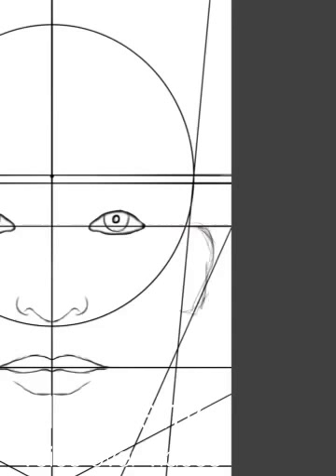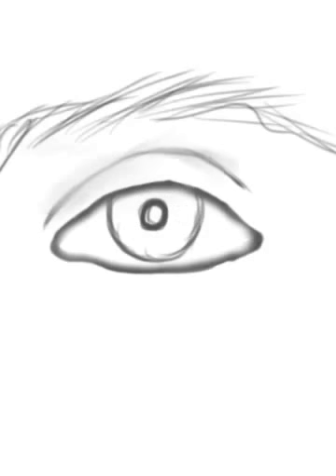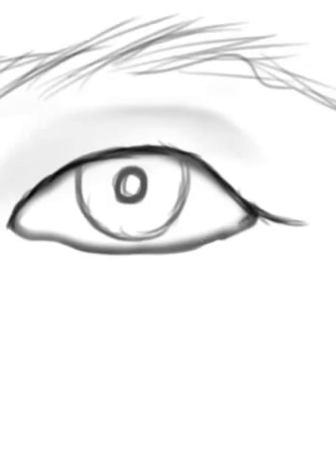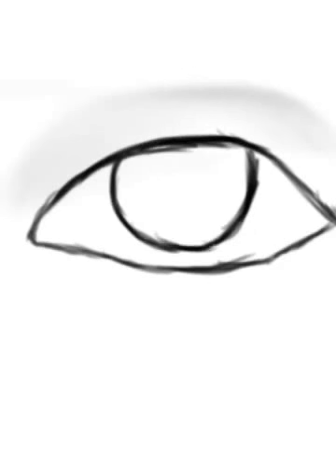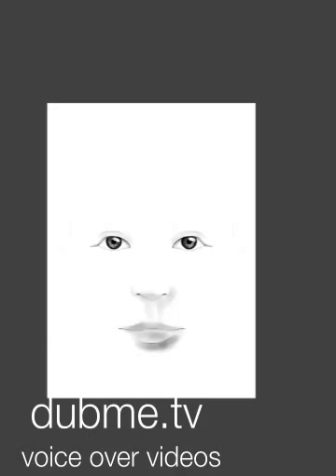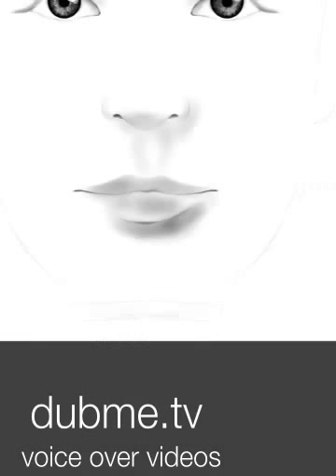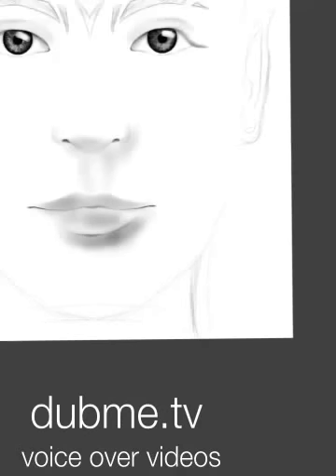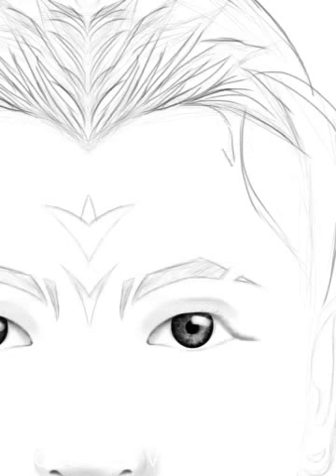Drawing a Made Up Fantasy Character